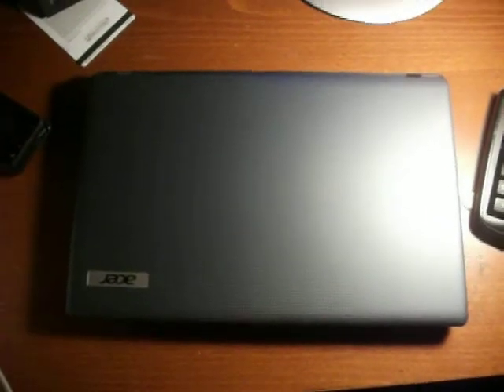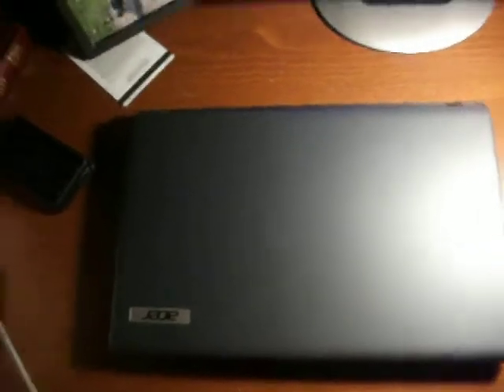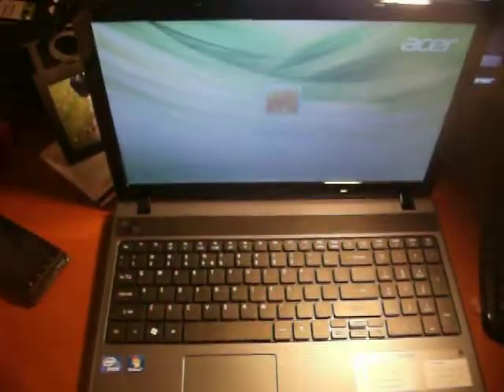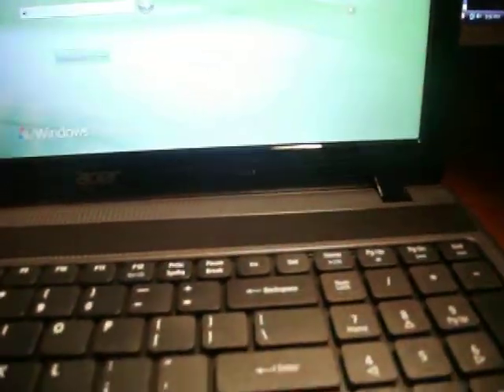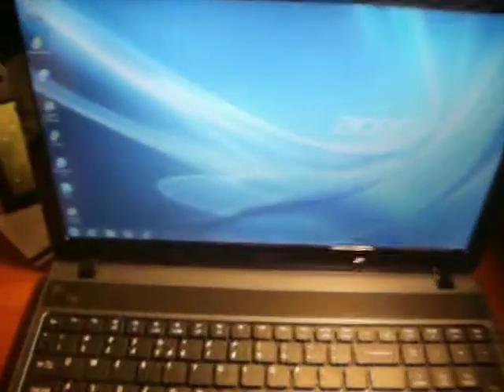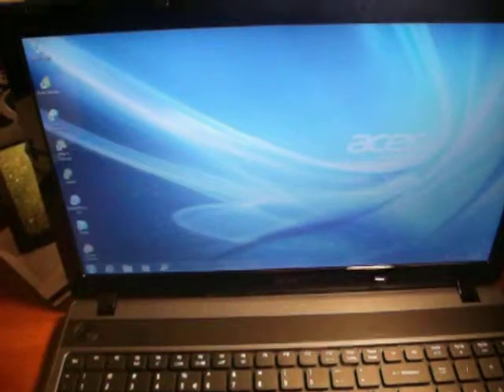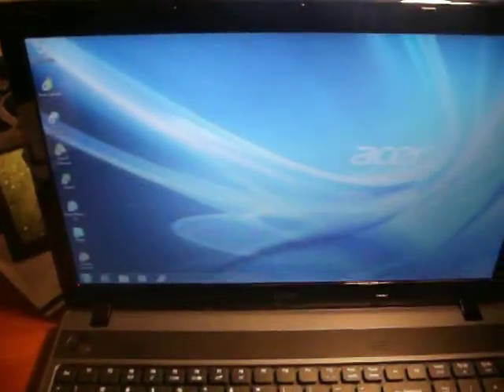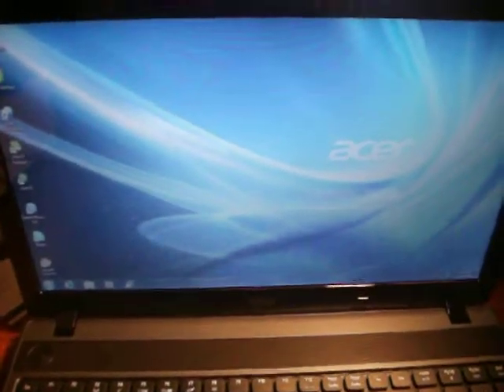My new Laptop